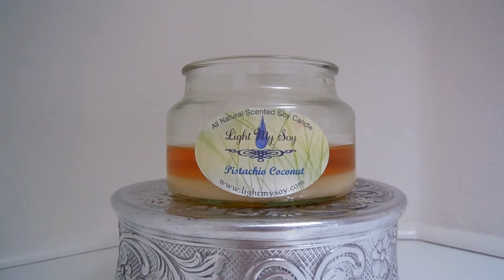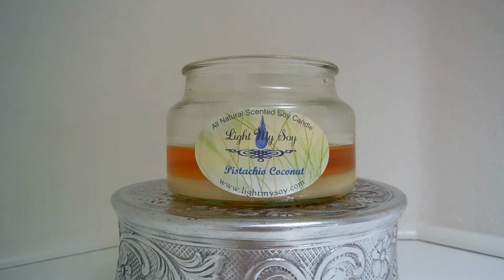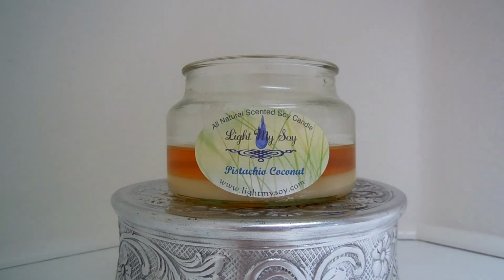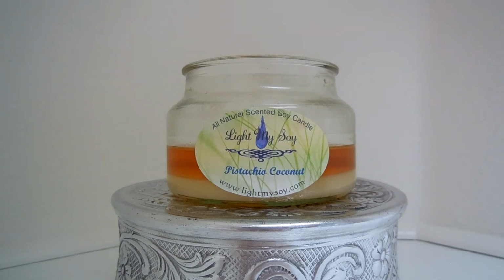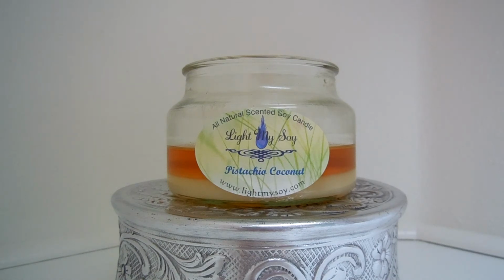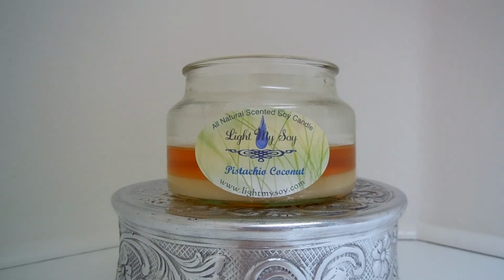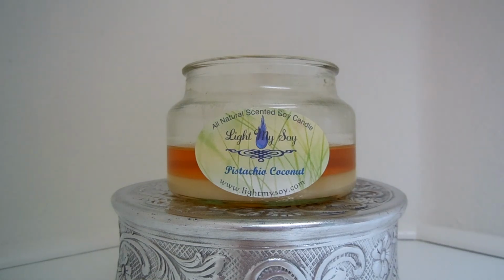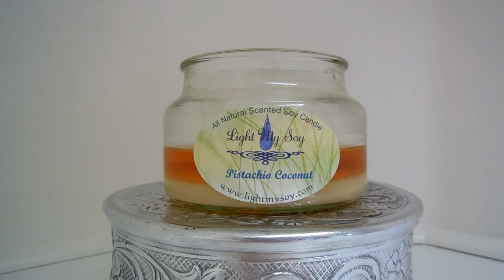Candle Review: New Light My Soy Pistachio Coconut!